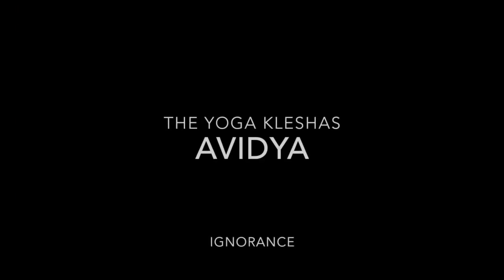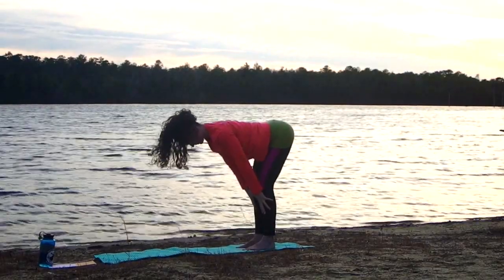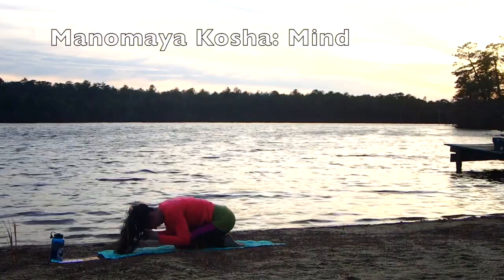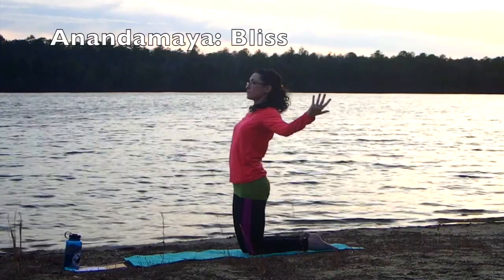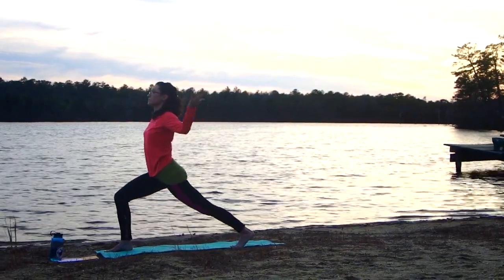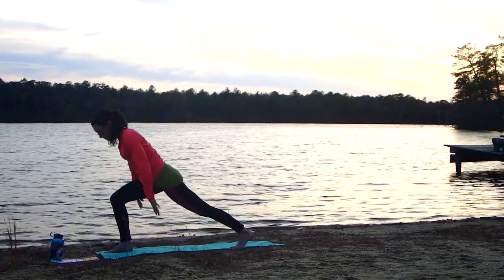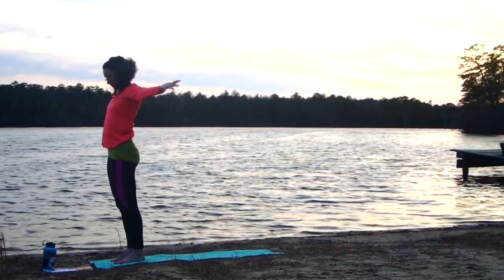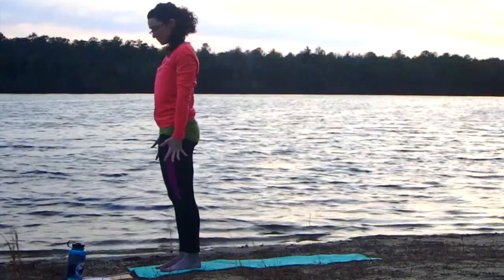YOGA Practice for Klesha 1- AVIDYA: Ignorance - LauraGyoga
This video is about the first Yoga practice in the Klesha Series. The Kleshas are the obstacles to happiness or enlightenment. The first Klesha: Avidya means ignorance, most of all the ignorance of the true self and how that causes suffering in our life.

FOLLOW LauraGyoga for more yoga classes, teachings and information!: @LauraGyoga

Medium:

Yoga MUSIC Playlists: (special music mixes for each yoga practice!)

Laura G.

Occupational Therapist
200 Hour Registered Yoga Teacher
Licensed Massage Therapist
Certified Lymphedema Therapist
Yoga Therapist

My LIVE CLASS: Hummingbird Yoga in Linwood NJ
Monday & Wednesday 6:30 Yoga Focus

YOGA FOCUS is about learning the foundations of yoga. Each week we have a different focus that I write on the “Yoga Board” (the large white board that you will see in these videos). The weekly topics build on each other so that you get a real understanding of what the COMPLETE practice of yoga consists of- not just practicing postures (asana).

The yoga practices that we do are gentle, slow flows with a therapeutic focus.
We will also talk about ways to take your yoga practice off of your mat to fully embrace the yoga lifestyle!

Practice Yoga = Change your Life!!

** I am currently writing my first book: “Yoga Therapy at the Wall” - due to be completed in the summer of 2017!! **

Online Yoga Therapy and Yoga Consultation through Skype...coming soon...check the website!